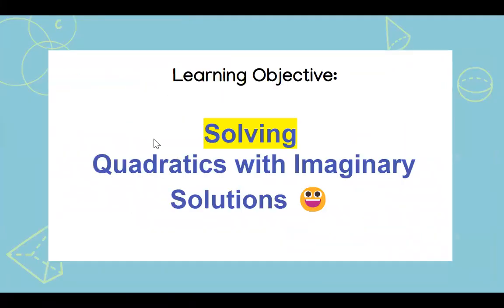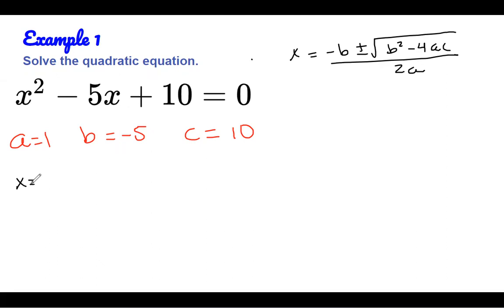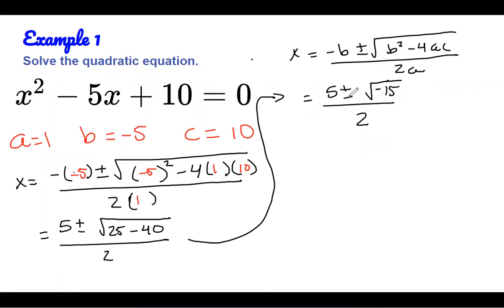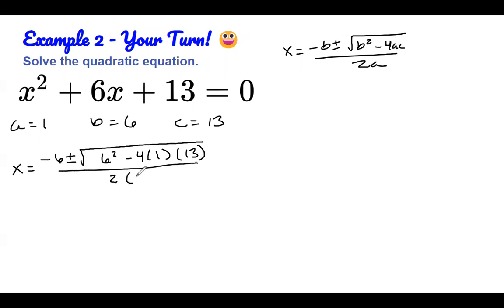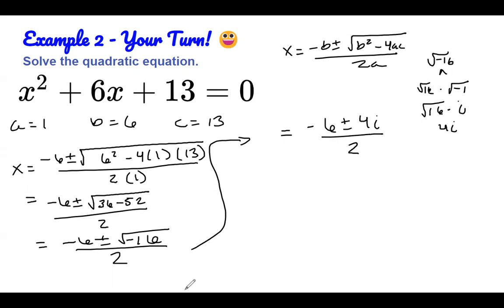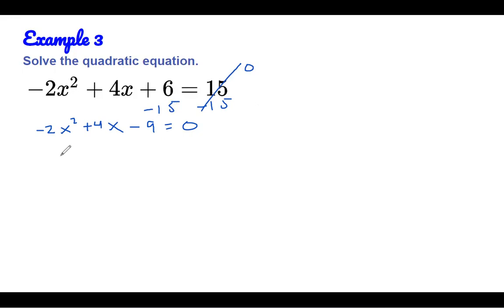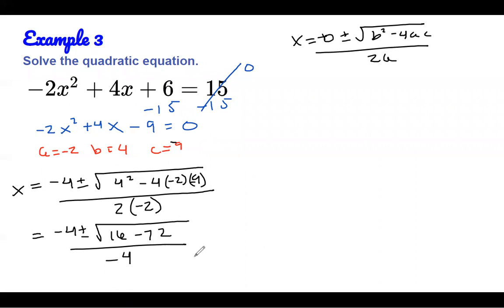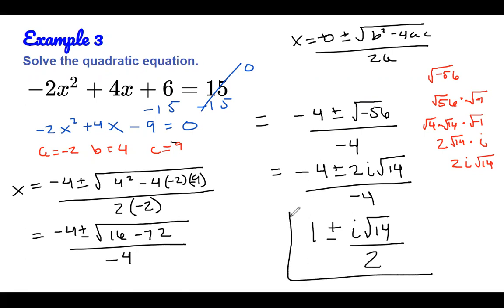Lesson Ch 3.3e - Solving Quadratic Equations with Imaginary Solutions